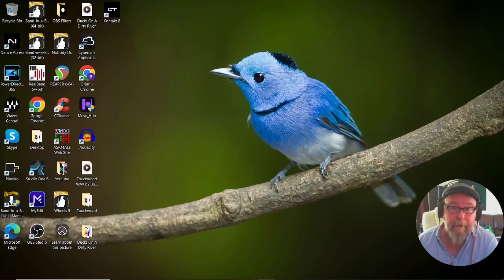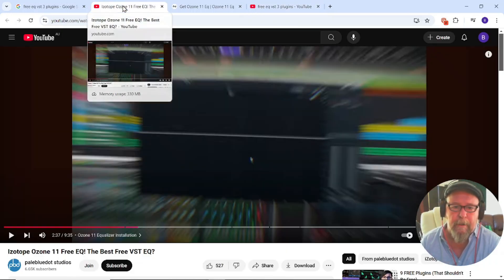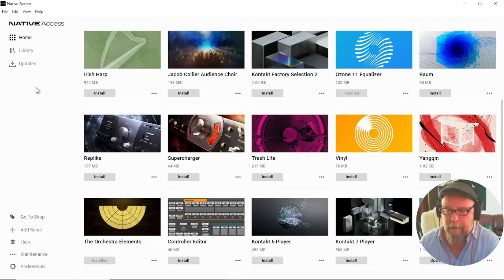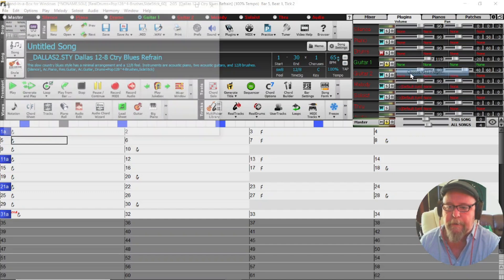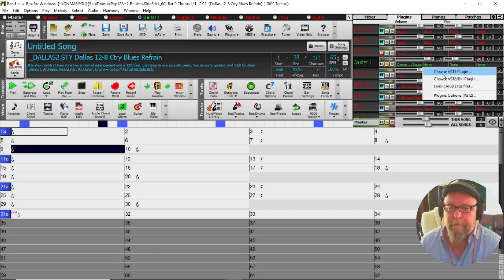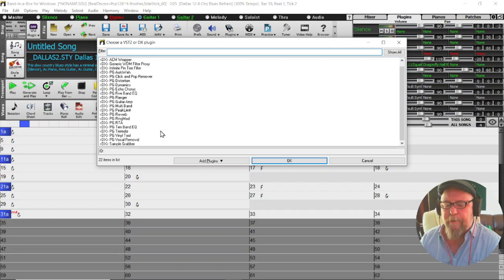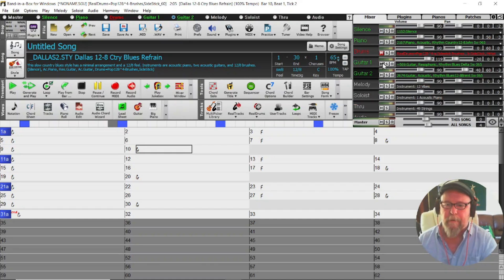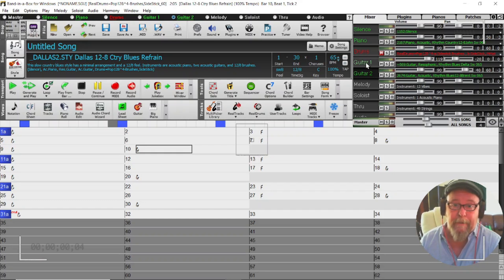Using VST3 Plugins In "Band In A Box 2025"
I download and use free VST 3 plugins with Band In A Box 2025.

Pathway for VST plugins:
This PC/ Local disk C:/ Program files/ Common files/VST 3 (or 2)